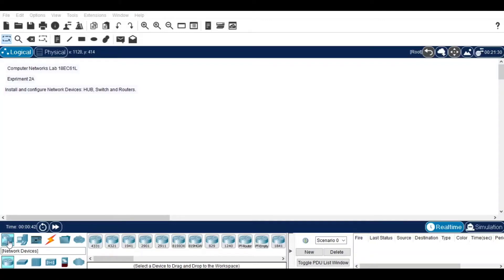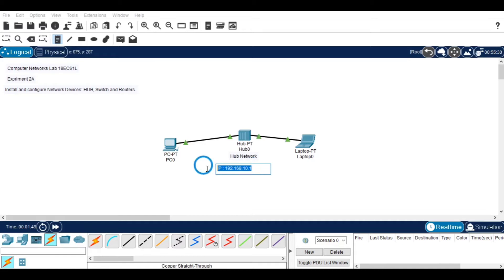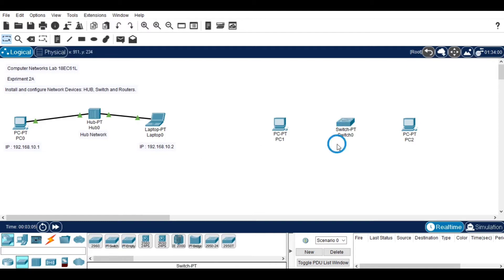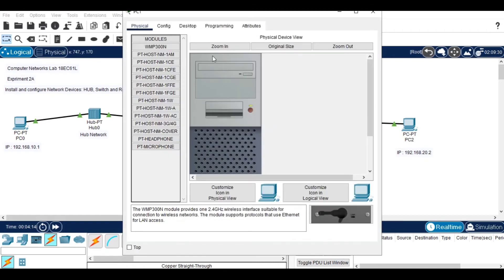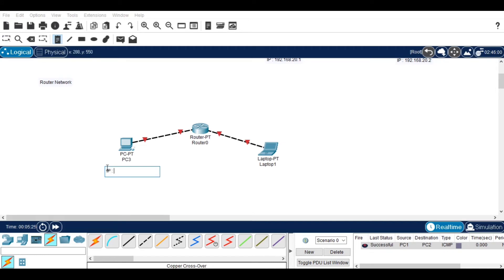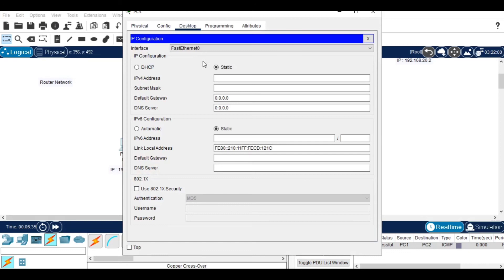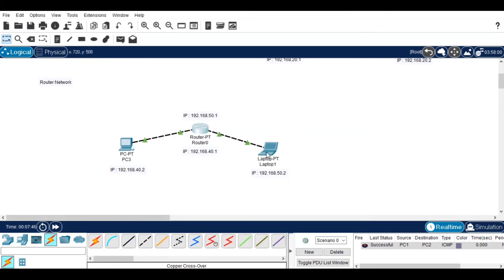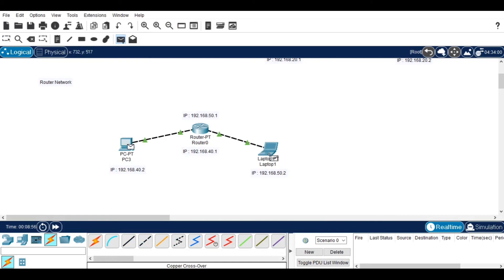Configure Network Devices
install and configure network devices using Hub,Switch & Router